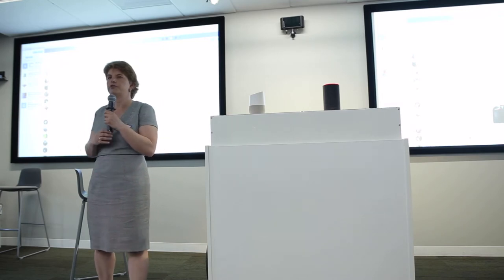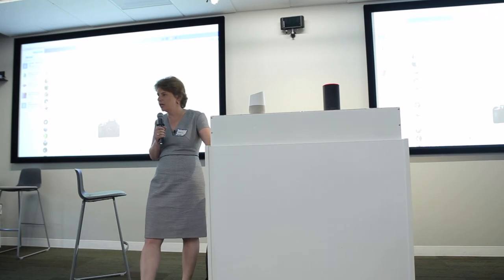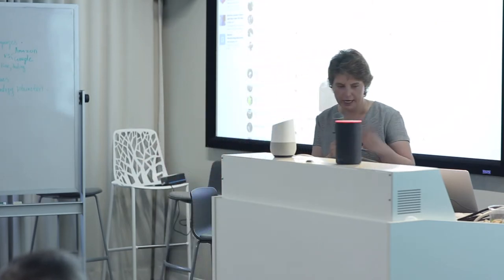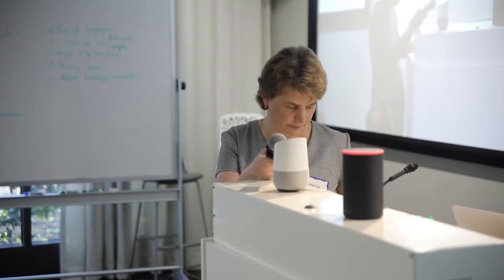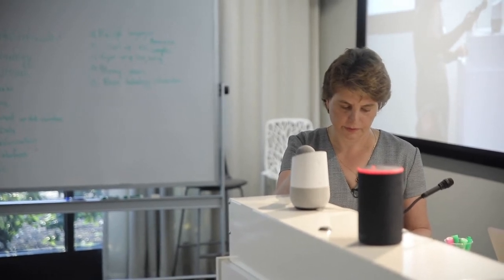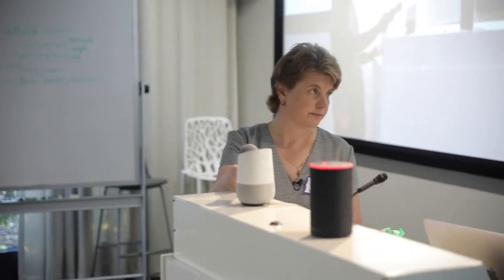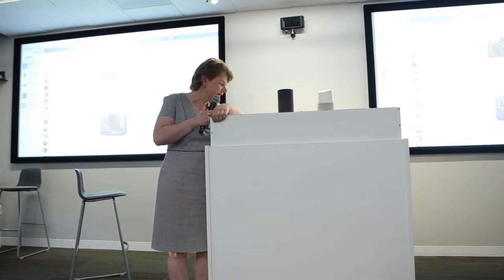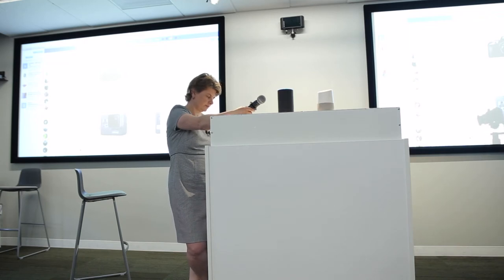Camera Genie live demo: Dynamic talks - Silicon Valley, April 24th 2019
Watch Victoria Livschitz give a live demo of Camera Genie, a product discovery skill that is part of the Grid Genie conversational commerce platform. Grid Genie is an experimental conversational commerce platform developed by Grid Labs, the R&D team at Grid Dynamics.